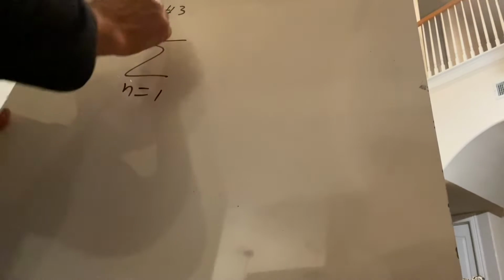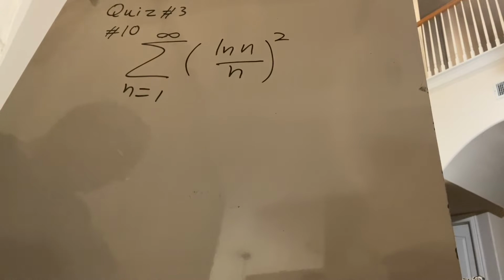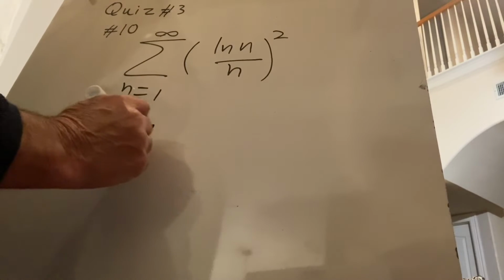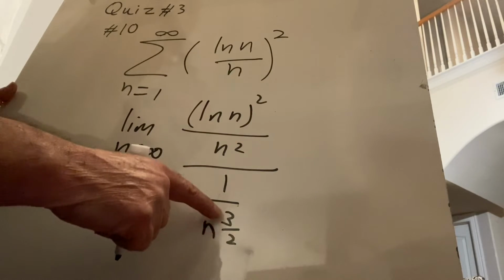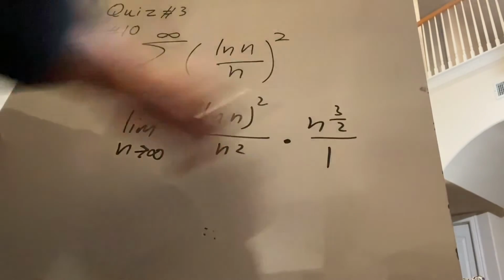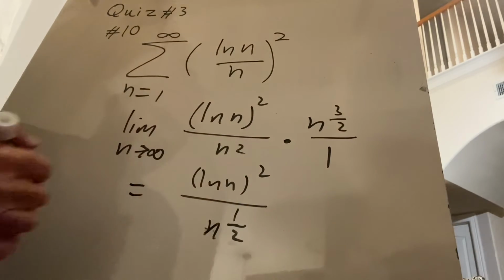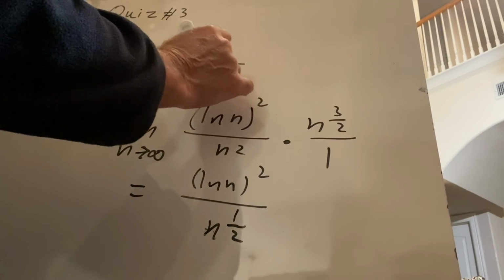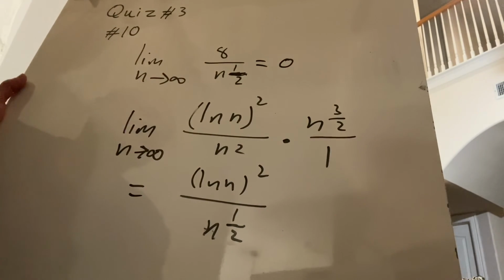Limit Comparison Test